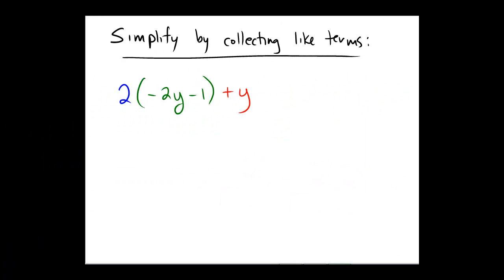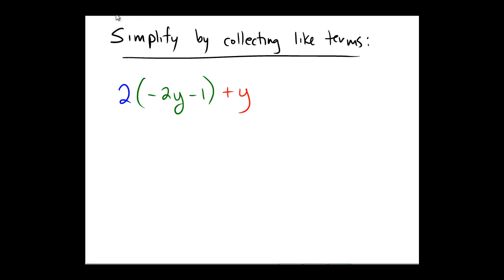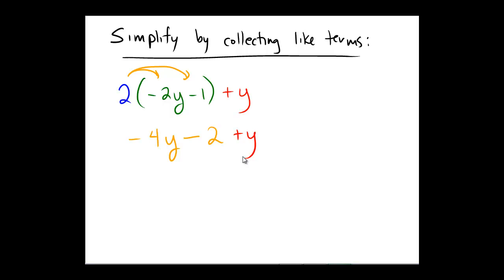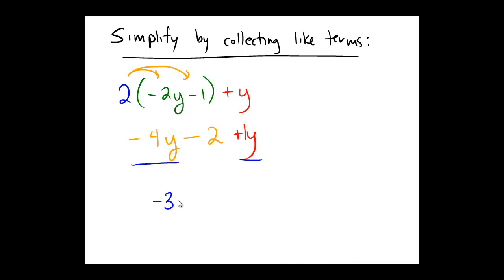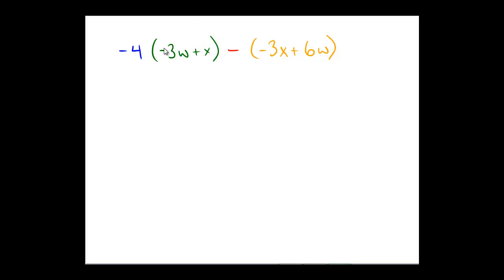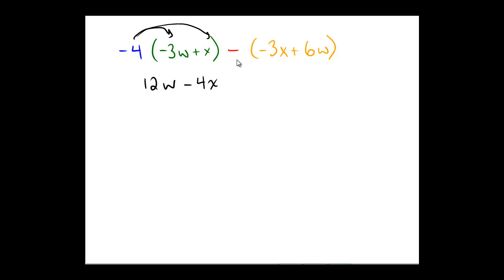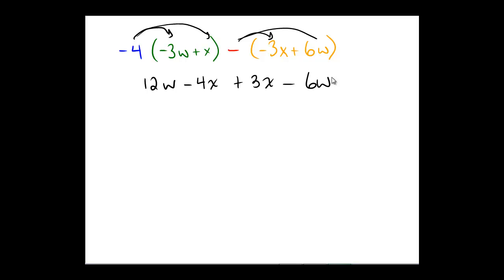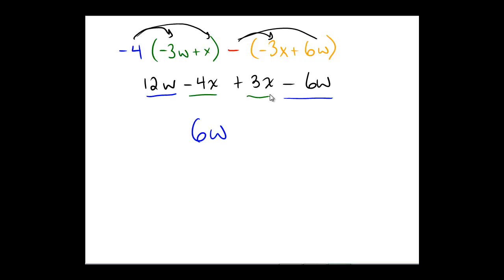Distributing and collecting like terms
Combining like terms: Advanced